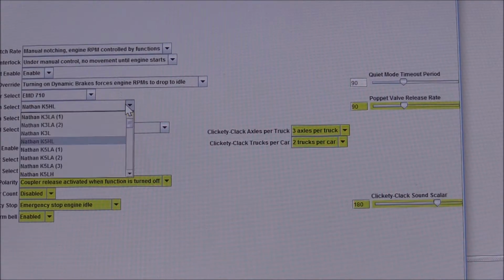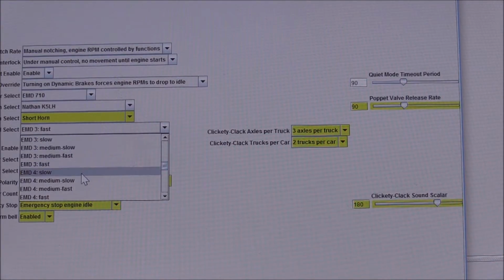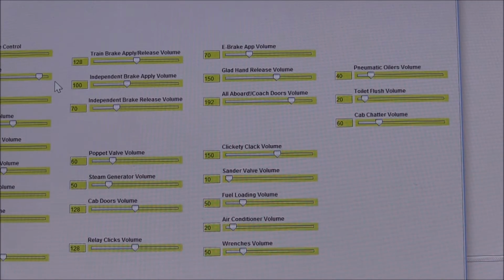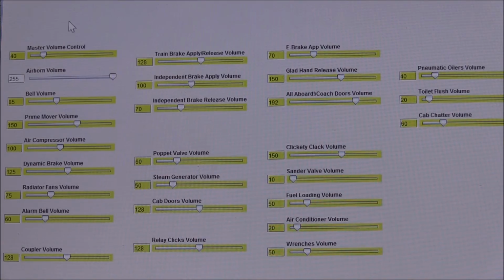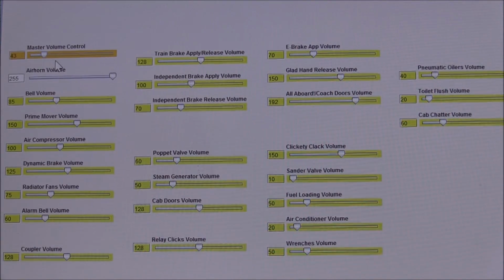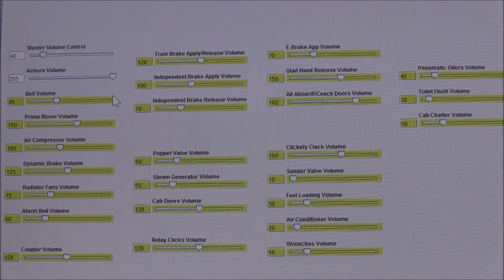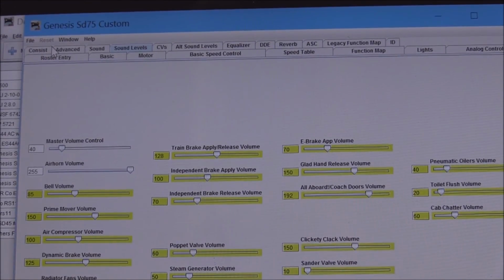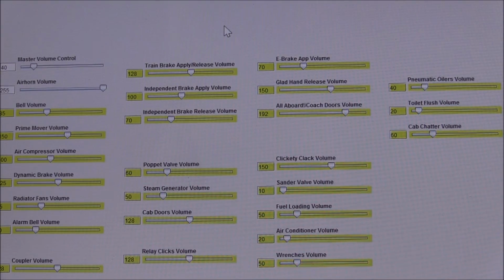JMRI DecoderPro & SoundTraxx Tsunami2 Part 6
Taking a look at the sound selection features of the Tsunami2